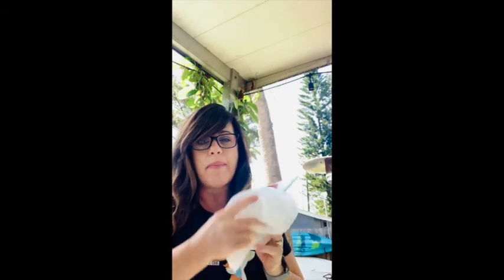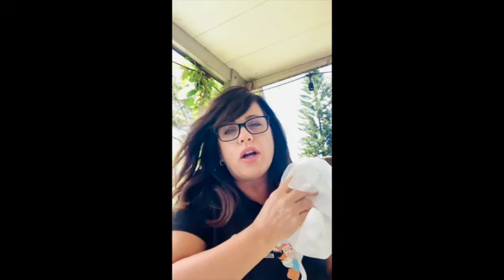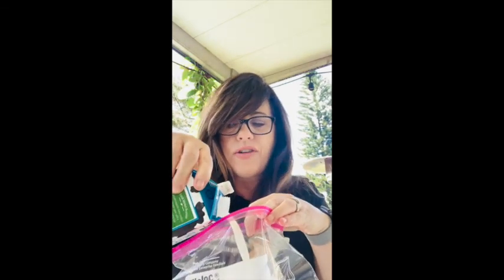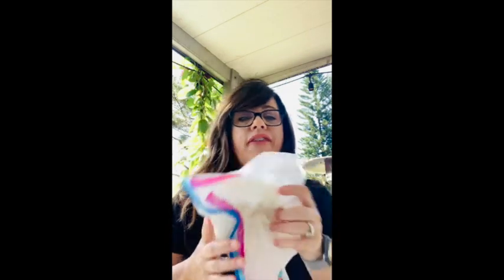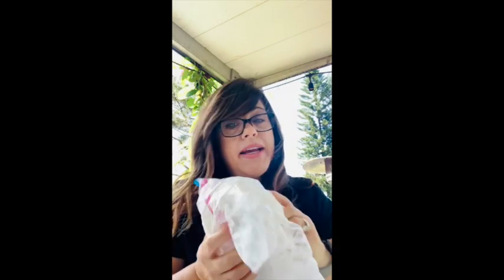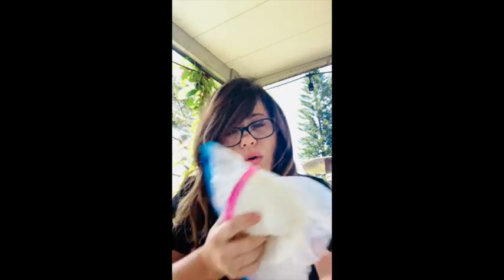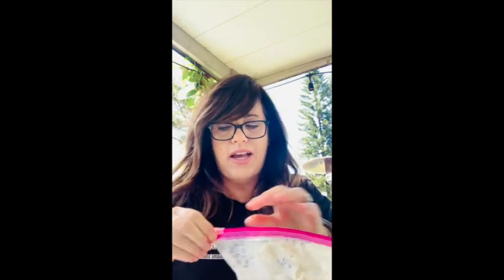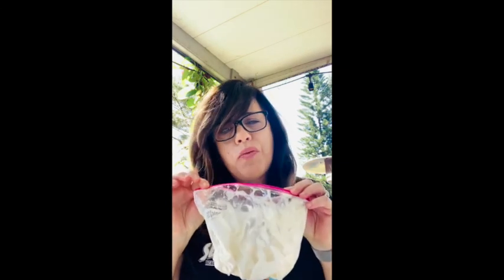Miss Science Presents Make Your Own Ice Cream